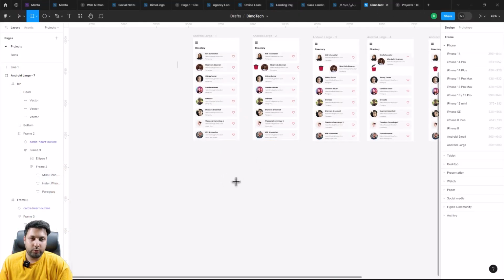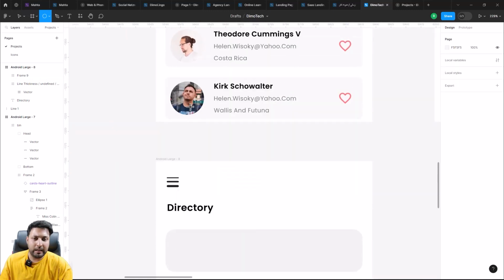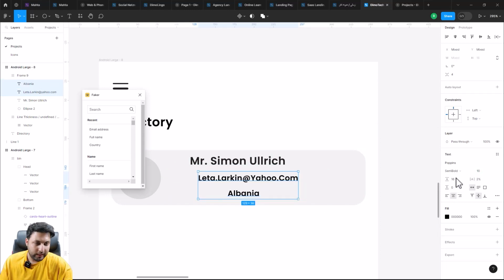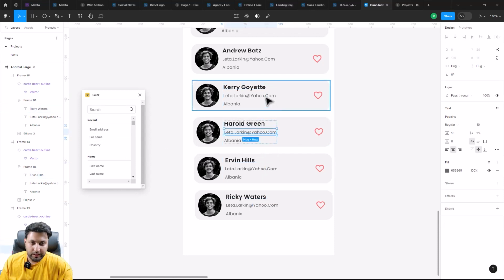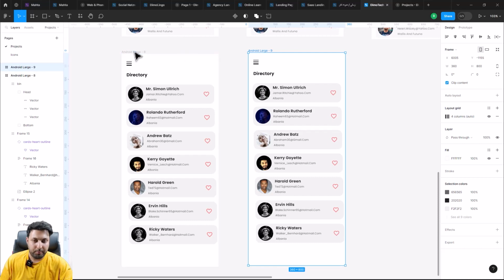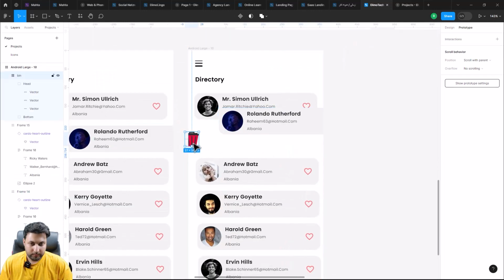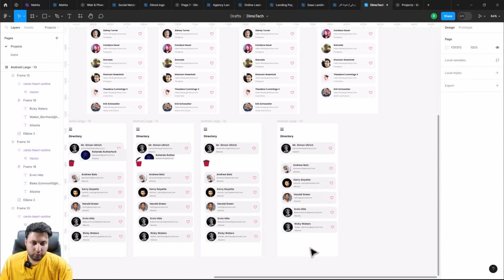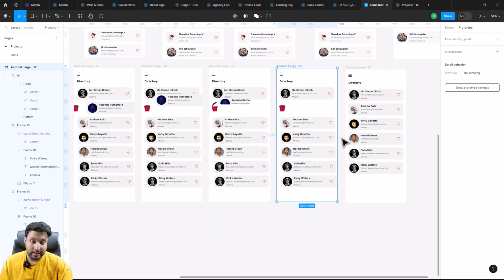Swipe right in figma - Prototype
in this video, you will learn how to swipe right and see the result in the prototype